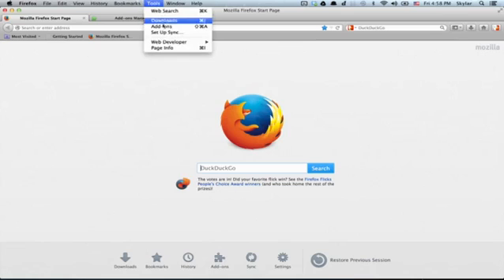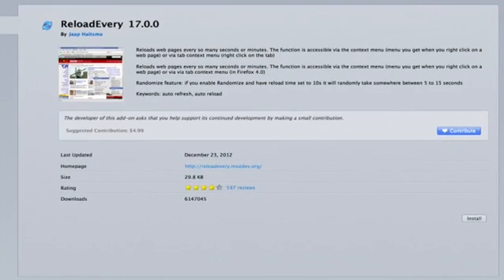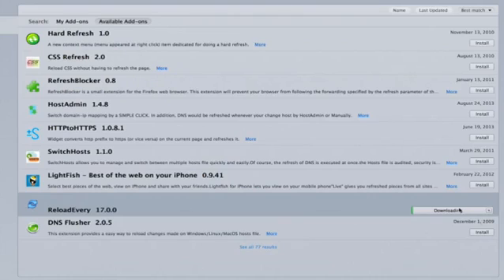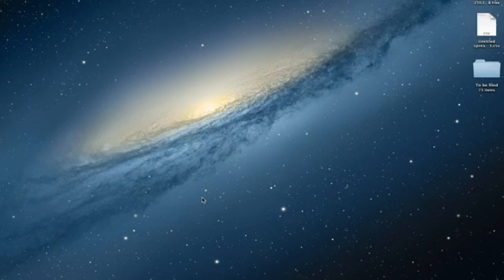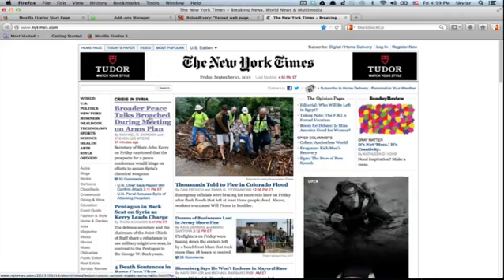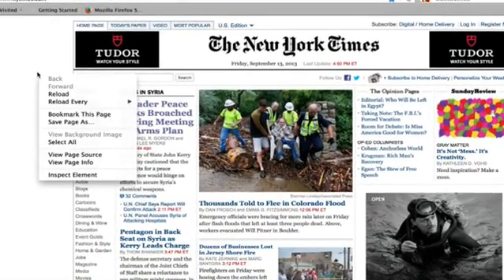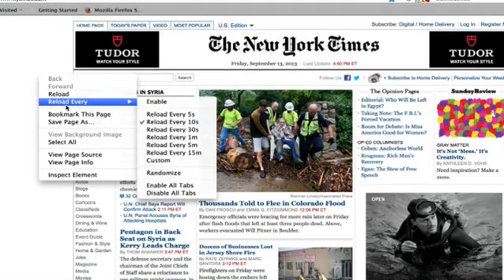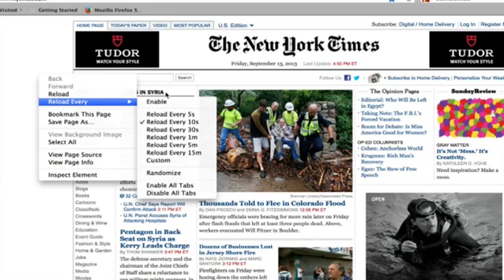How Can I Make Firefox Refresh Every Five Seconds?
How Can I Make Firefox Refresh Every Five Seconds?. Part of the series: Google & Internet Browser Tips. Making Firefox refresh every five seconds is something that you can do with an add-on called Refresh Every. Make Firefox refresh every five seconds with help from an experienced computer professional in this free video clip.